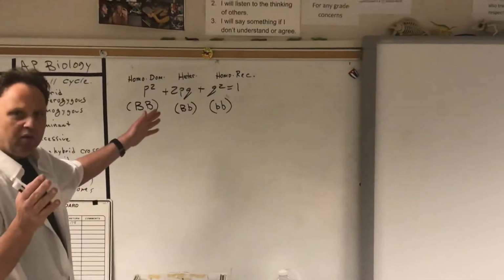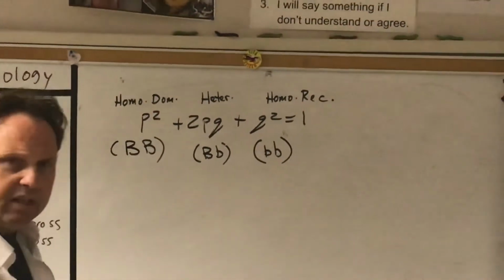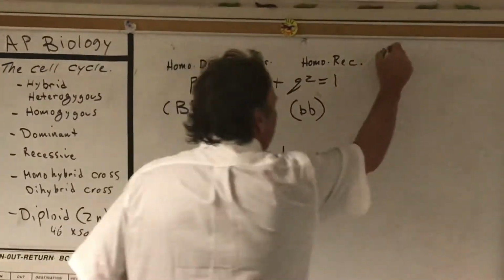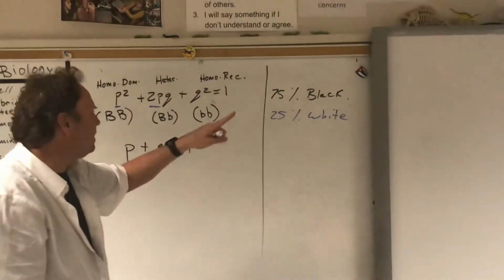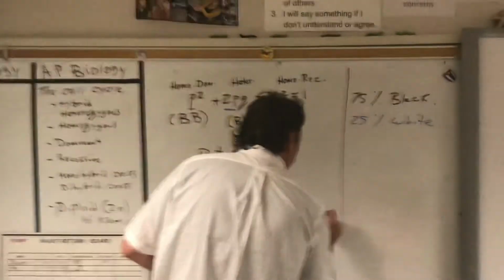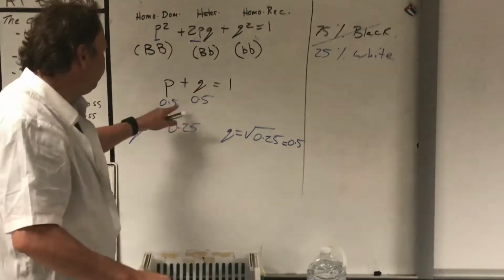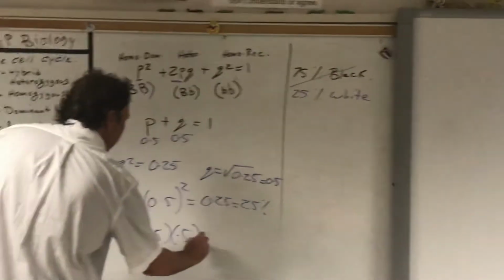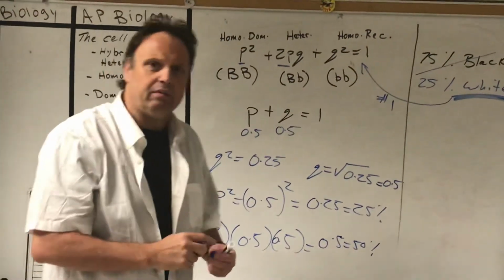January 10, 2020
Hardy-Weinberg Equilibrium